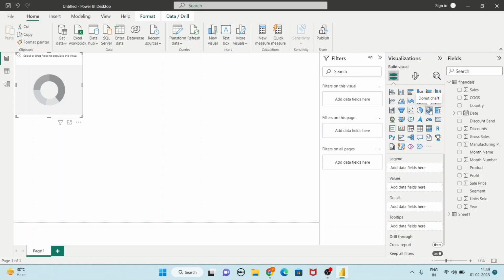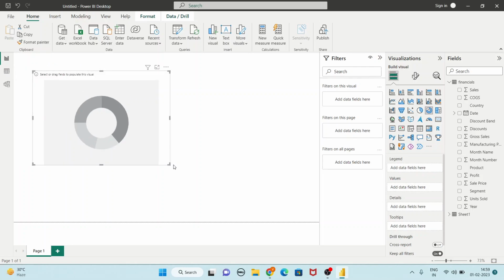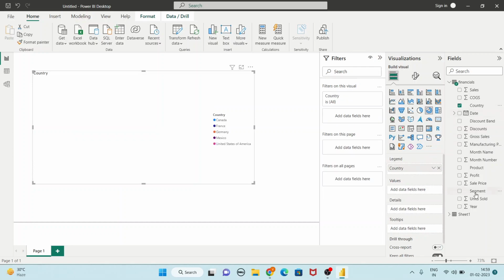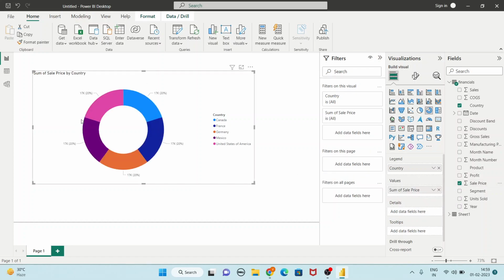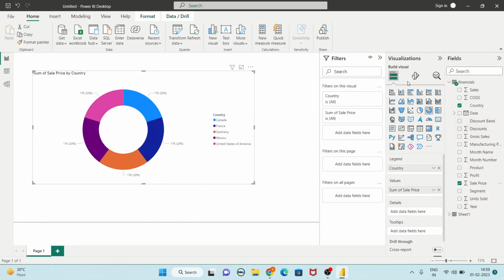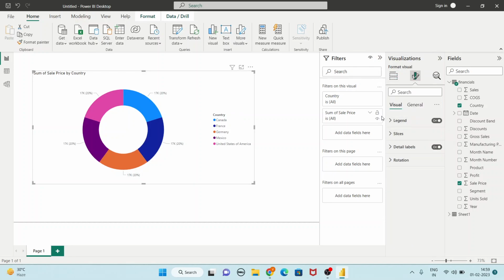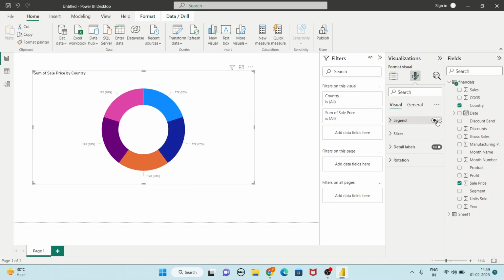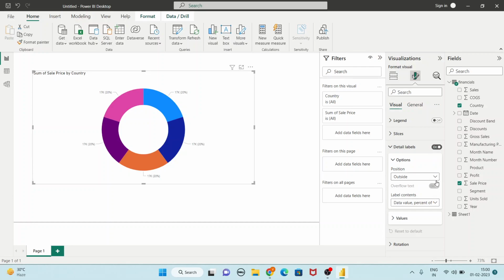How to Create Donut Chart In Power Bi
Image result for donut chart in power bi
Donut charts are used to show the proportions of categorical data, with the size of each piece representing the proportion of each category. A donut chart is created using a string field and a count of features, number, or rate/ratio field.